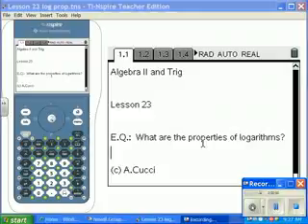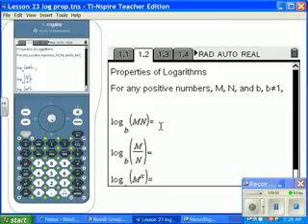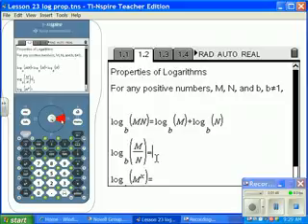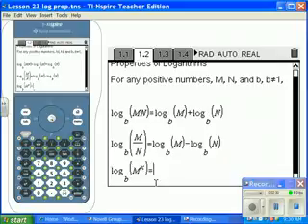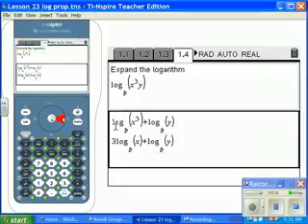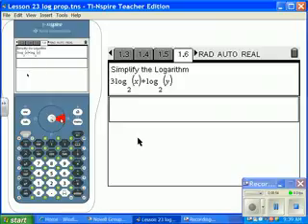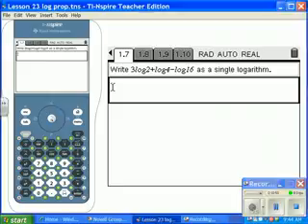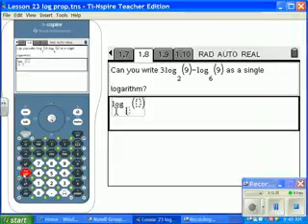Lesson 23 Log Properties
TeacherTube User: Cucci

Log Properties